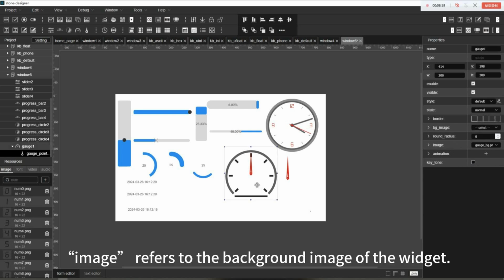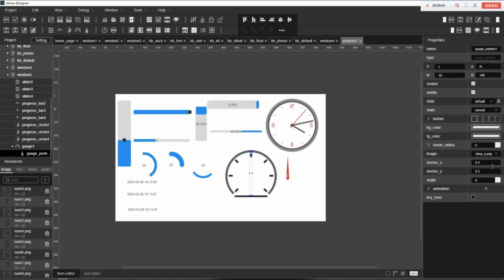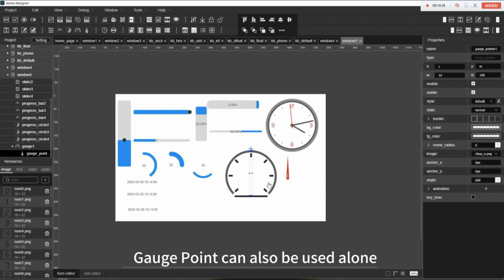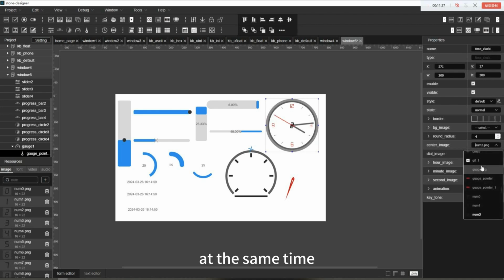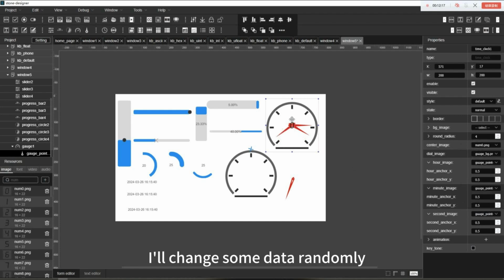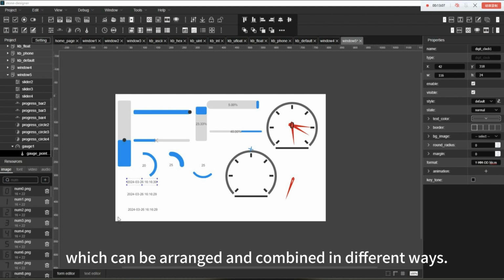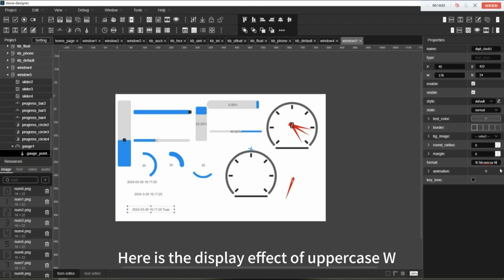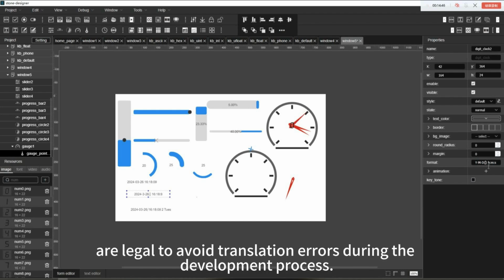（Instrument clock design）STONE HMI Solutions | Best Solution for Smart TFT LCM